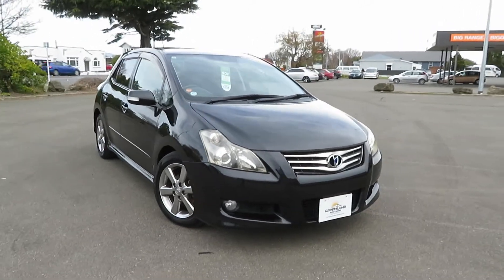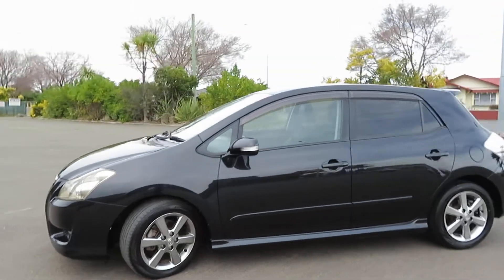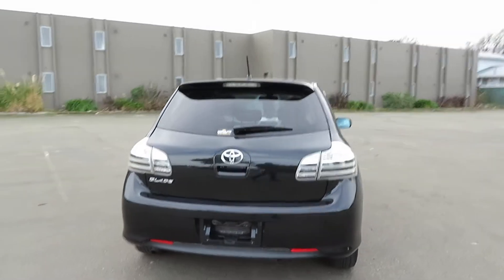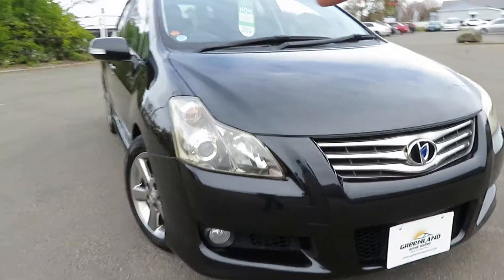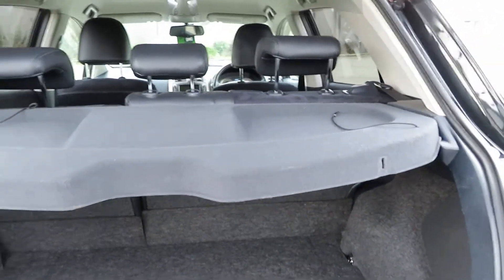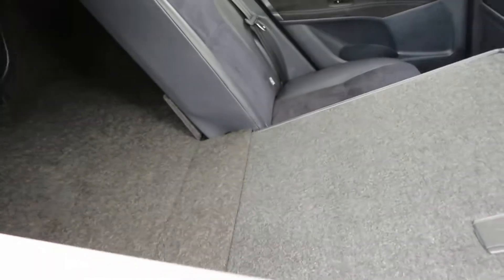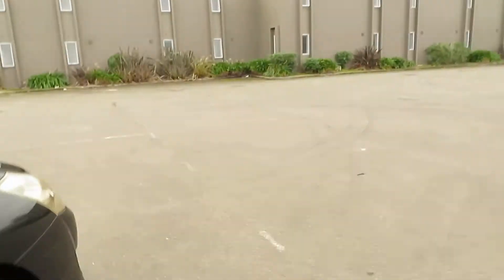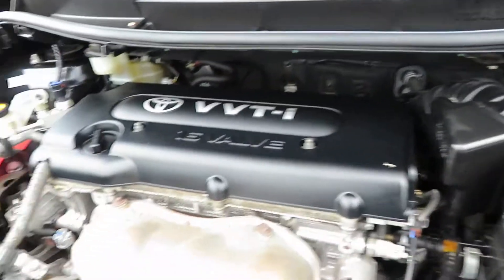2007 Toyota Blade G